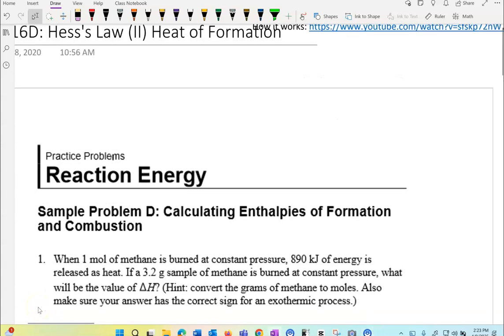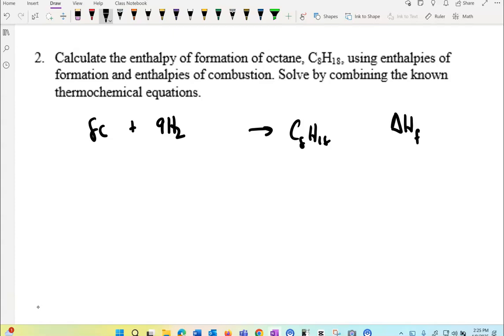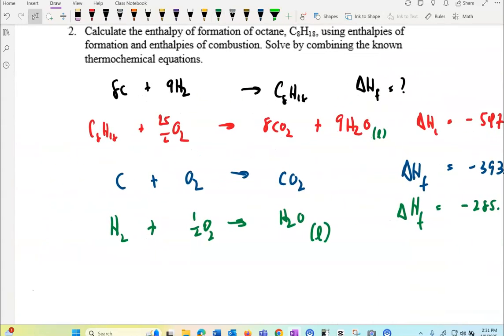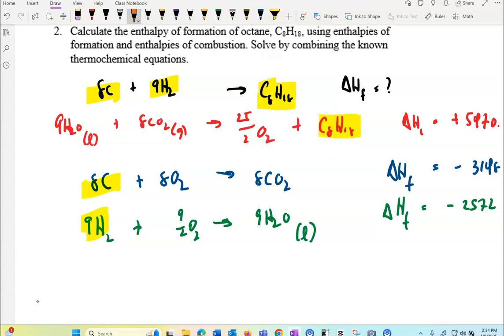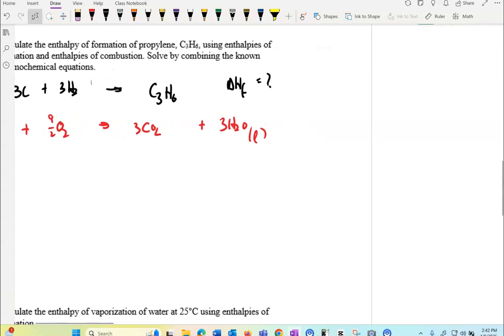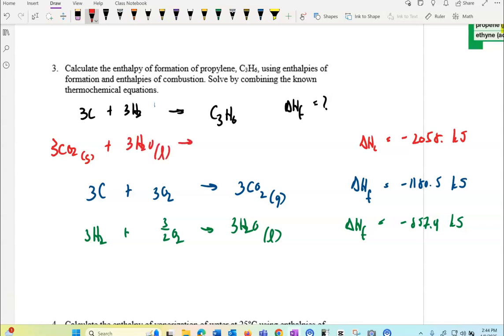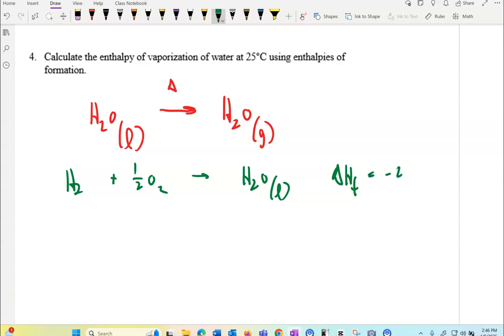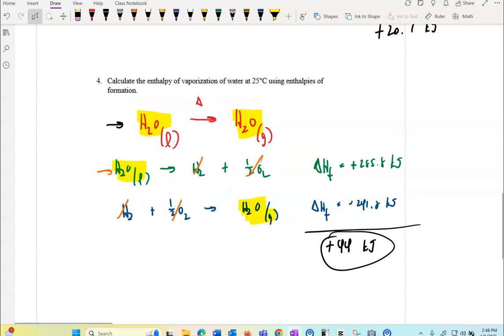Honors HDTI Practice 16D